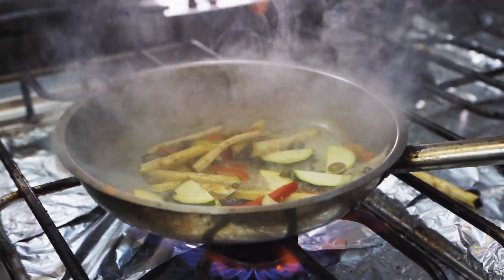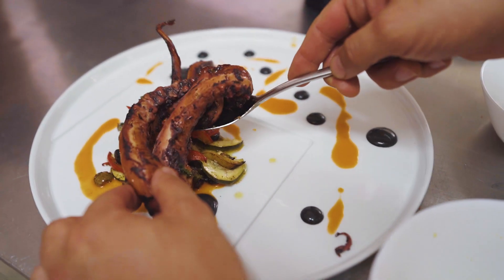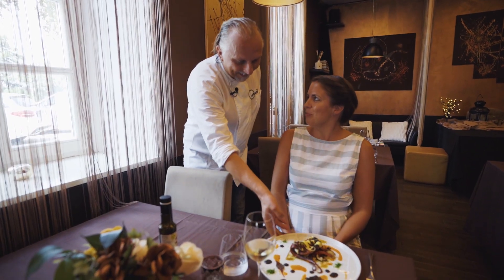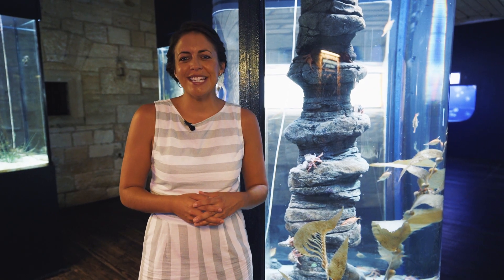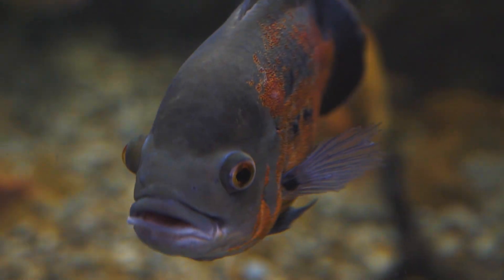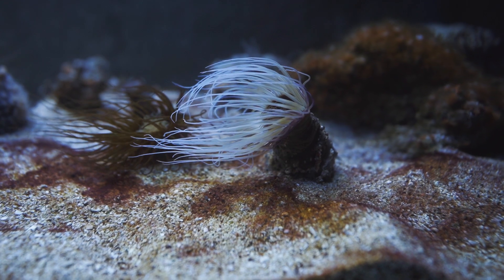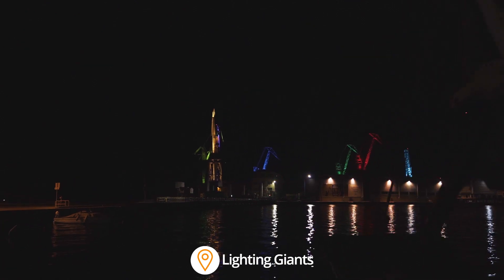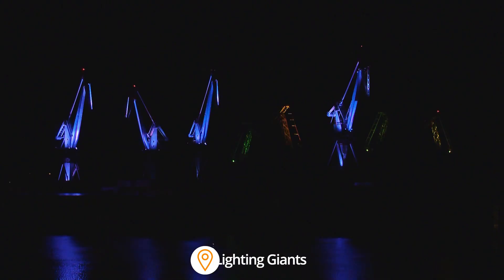PULA Video Guide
Pula is the largest town on the Istria Peninsula.  Home to Pula Arena, this is the sixth largest coliseum in the world and has the best preserved walls.  The town is surrounded with beautiful nature and beaches where you can enjoy peaceful views on the Adriatic.  Istria is famous for it's cuisine, so you will also get a taste of the region with amazing restaurants throughout!

To learn more about Croatia and to plan your trip,

Follow my travels here!